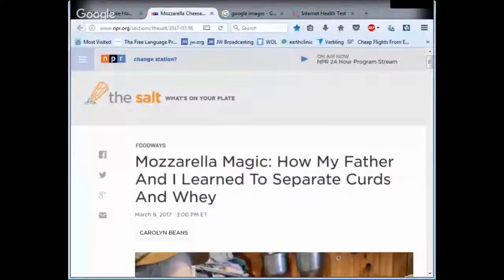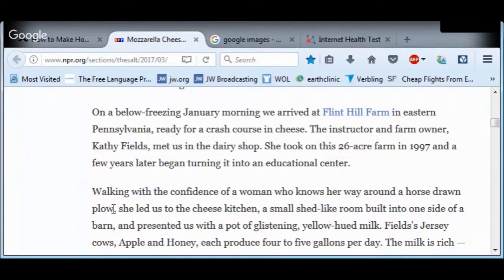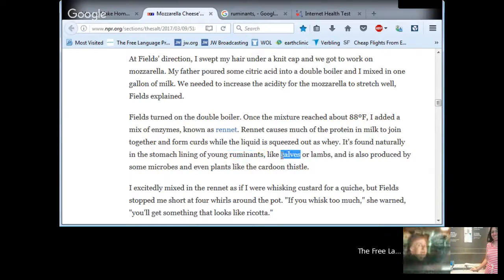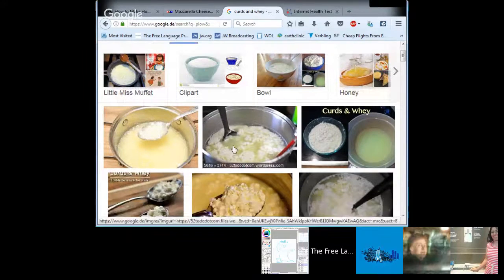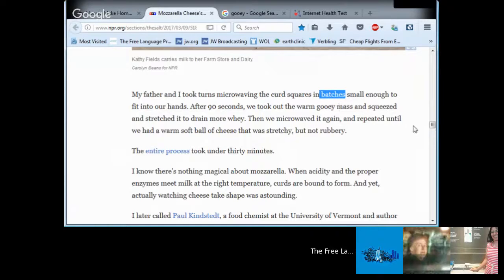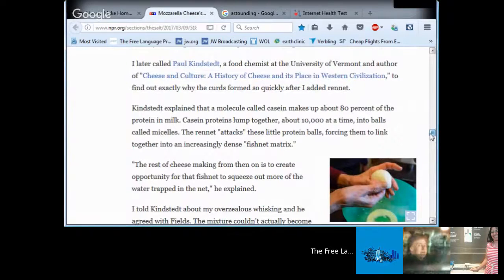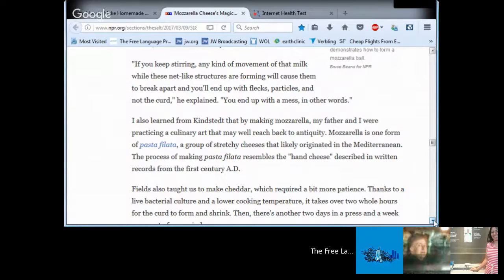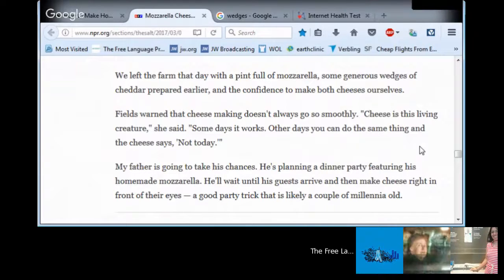Free English Class (advanced) - Homemade cheese + your homemade foods!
In this interesting class our students from around the world will discuss the kinds of food they make at home. We will also read a news article together about a journalist who learned to make mozzarella cheese for the first time. Is it worth the time and effort to make homemade food? What are some traditional foods from your country? Join us to share your opinion in this interesting class! :)